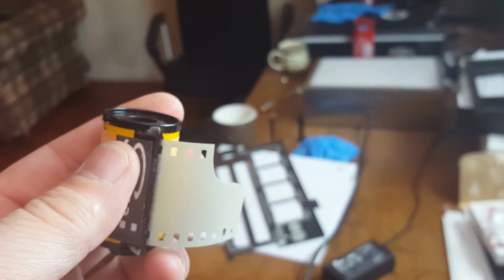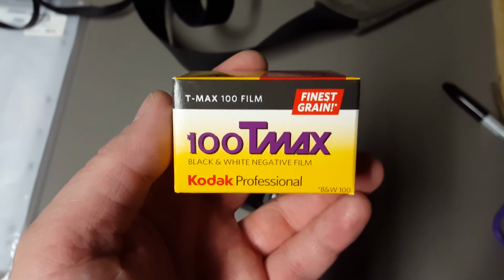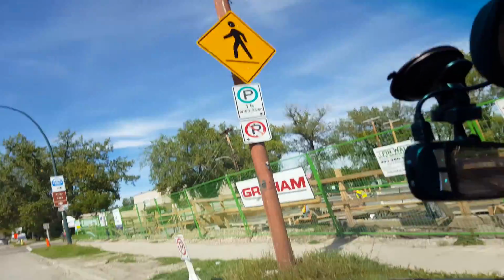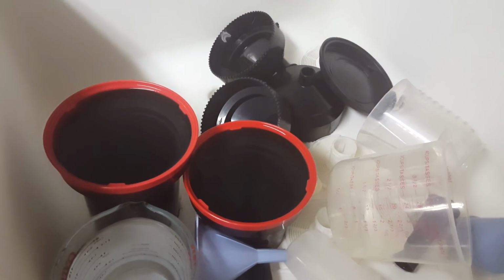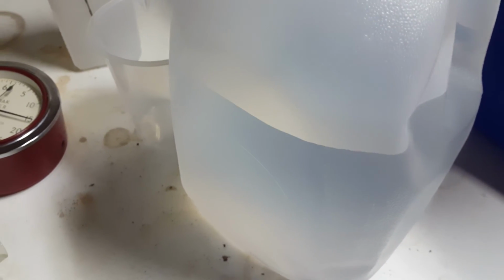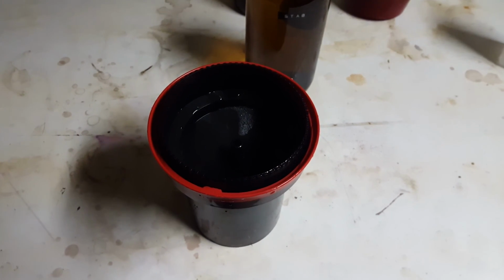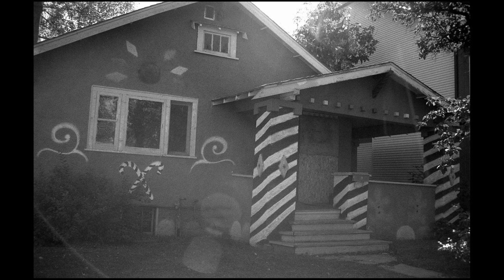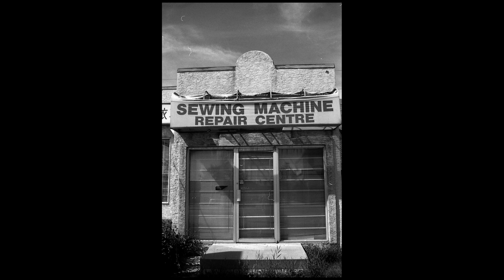Minolta Maxxum 450si & Kodak Tmax 100 - 30 Days of Knight Day 24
Today I do battle in the darkroom against some filthy negatives.